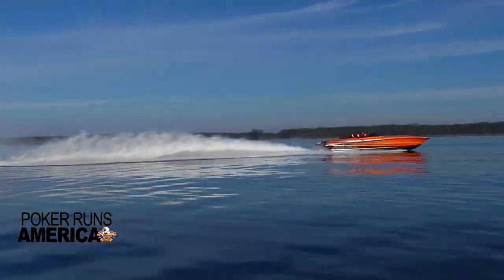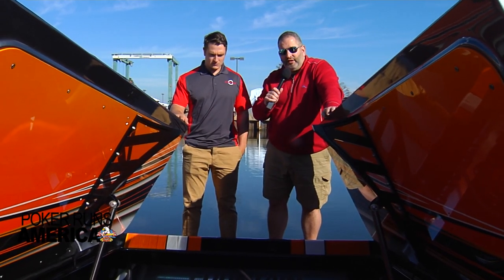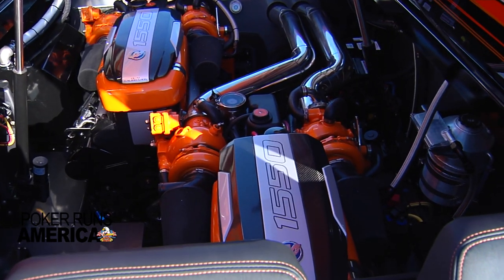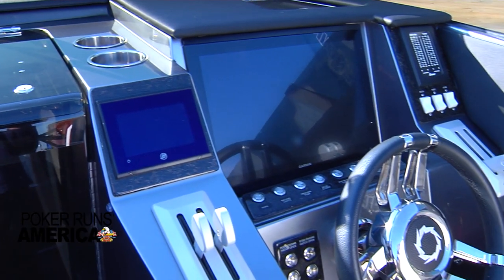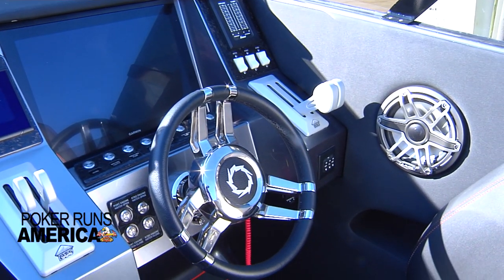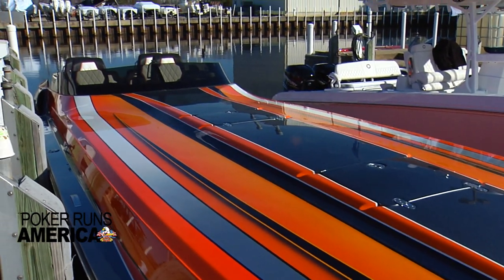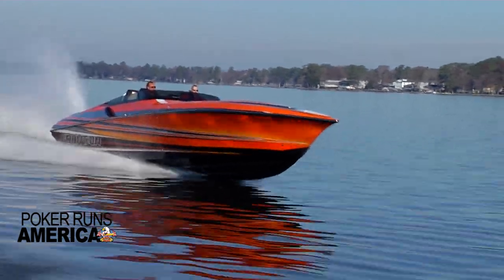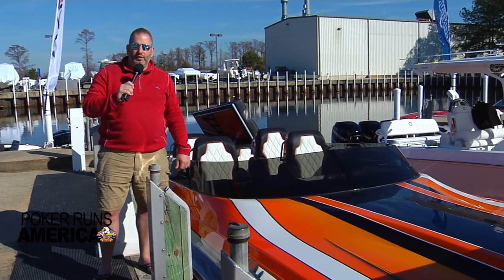Fountain 47' Lightning Redesigned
The Fountain 47' Lightning is a classic and the powerboat builder has redesigned it for today's buyer. Upgrades include Mercury Racing Dual Cal 1550/1350 engines, new bolsters, a frame-less windshield. Come along as Poker Runs America takes the 2020 47' Lightning for a test ride in Washington, North Carolina.